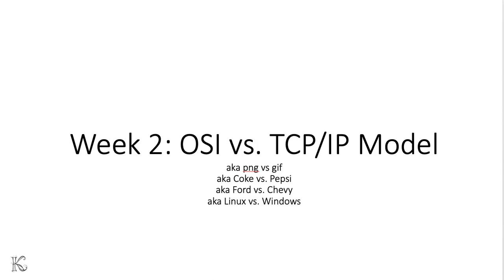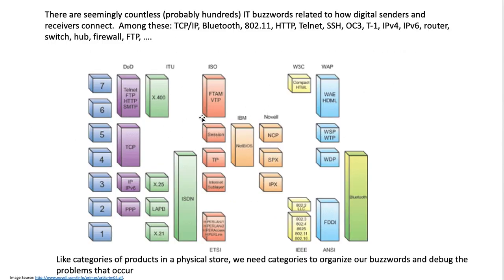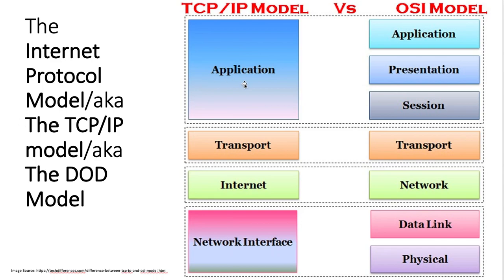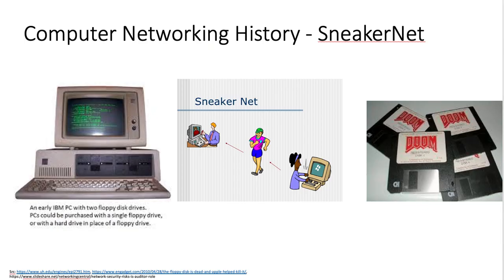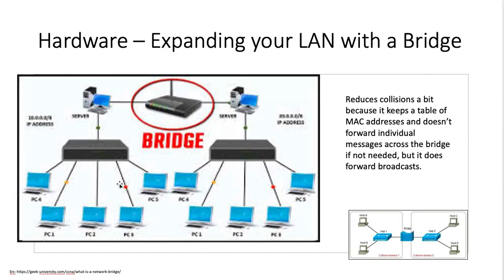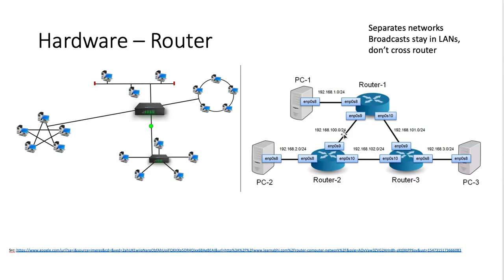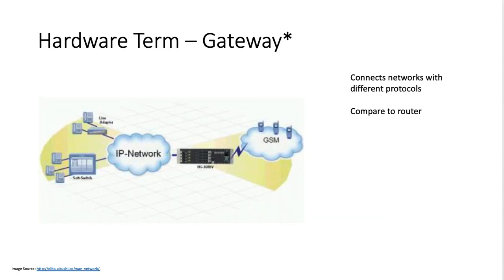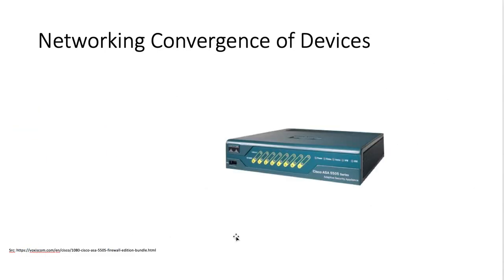OSI Model Description and selected network devices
In a Data Communications course, here is a description of issues related to data communications, including the OSI model and descriptions of some hardware used.